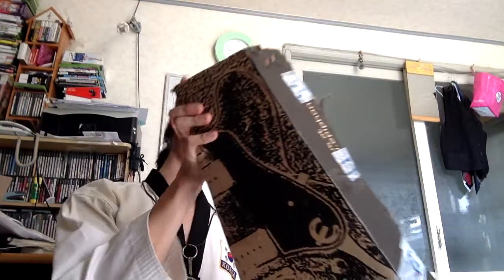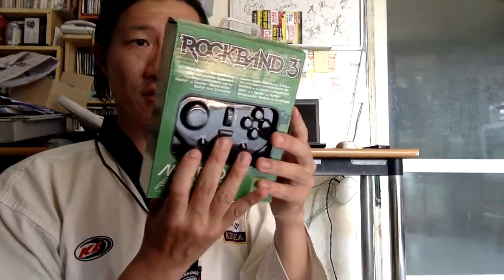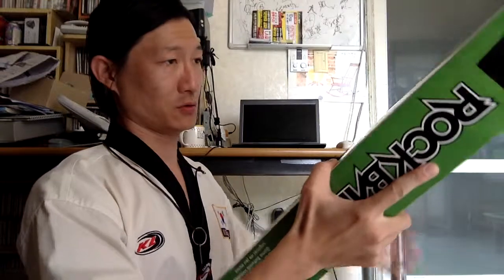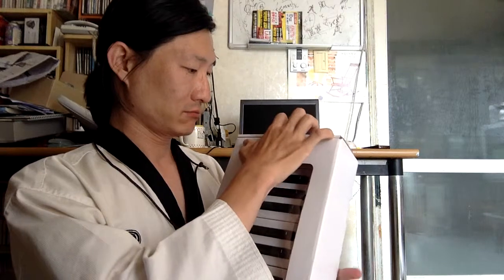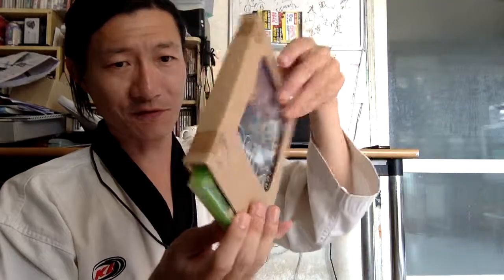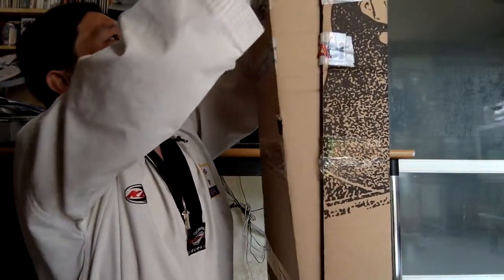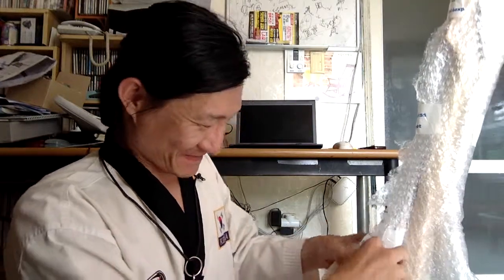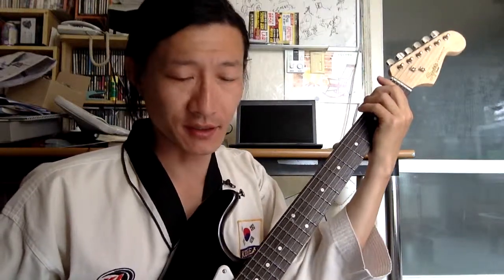[Cap.Jang Game] 13.Unsealing Rockband 3 Fender Squier Stratocaster Guitar /Microsoft Xbox360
ロックバンド３専用また本物の電子ギターフエンダー